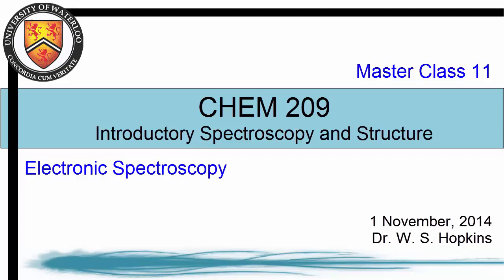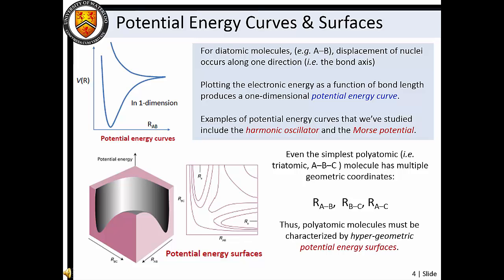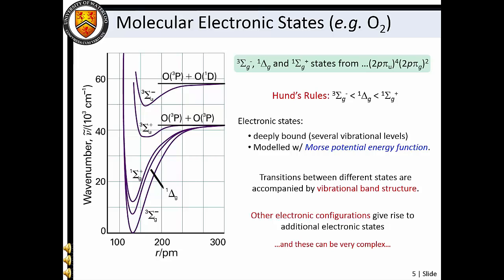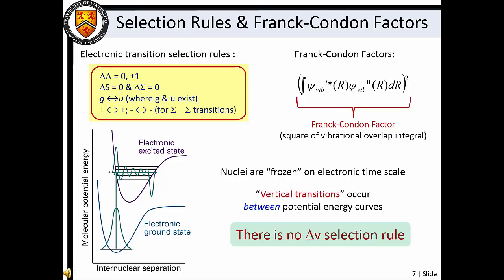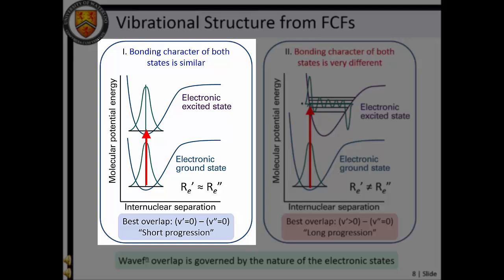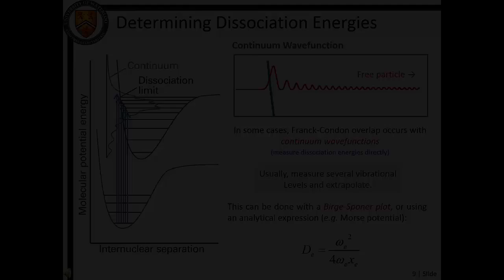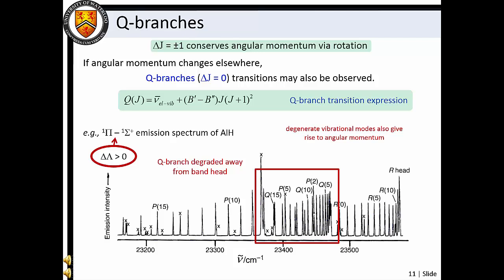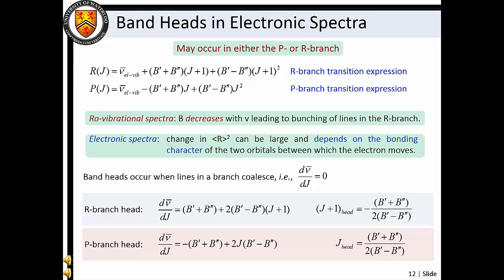Introductory Spectroscopy - 12 - Electronic Spectroscopy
Summarizes electronic spectroscopy. Music by P.-N. Roy, M. Nooijen, and W. S. Hopkins.